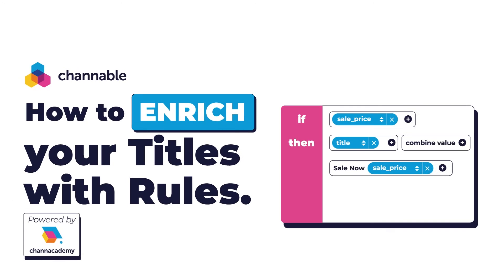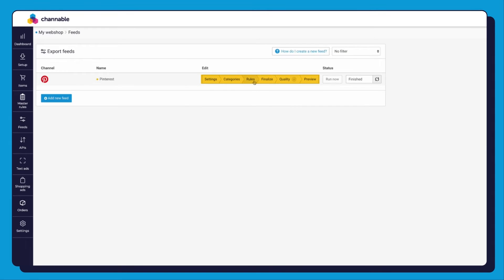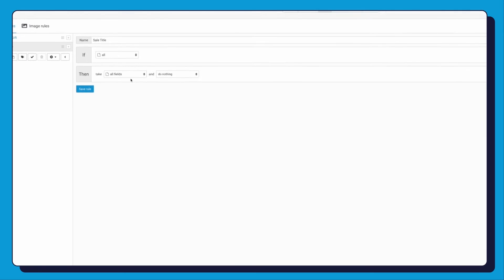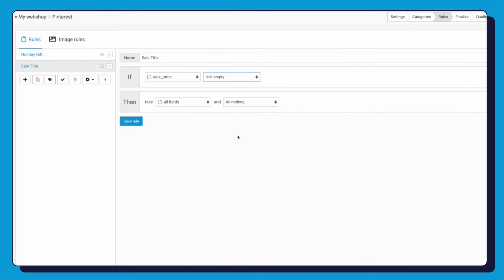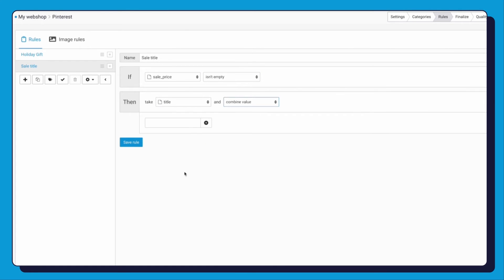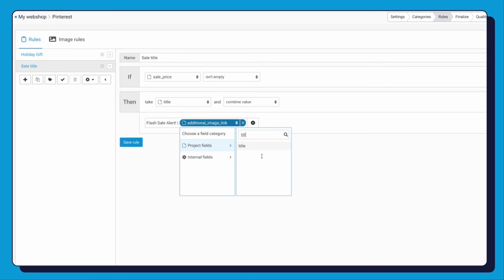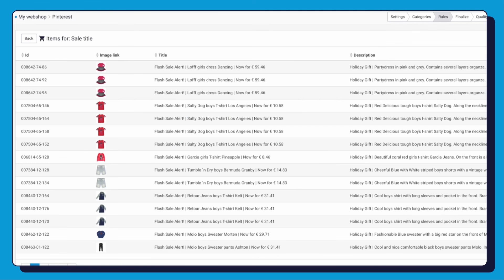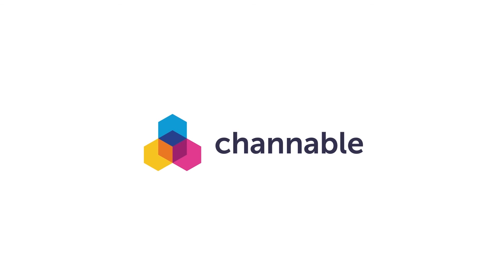How to Enrich your Product Titles with Rules? | Channable Tutorials | English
Product descriptions need to grab a shopper’s interest no matter
how busy or distracted they might be. For your flash sales and holiday campaigns to be
successful, that description needs to perform.

Using automation and rules you can gather information from your data feed to create the perfect description, combining elements like color, size, and info to catch browsers attention.

In this video series, we jump into tips and tactics to amplify your online ads success. Learn actionable tips you can implement now to boost your online ads strategy📈

Watch the entire video to dig deeper into the details and follow us on all our channels to stay up to date:

00:00 - Intro
00:09 - Export Feeds
00:18 - Create new rule
00:22 - If rule - sale_price - isn't empty
00:33 - Then rule - title - combine
00:42 - Adding Dynamic Fields
01:02 - All Sale items updated